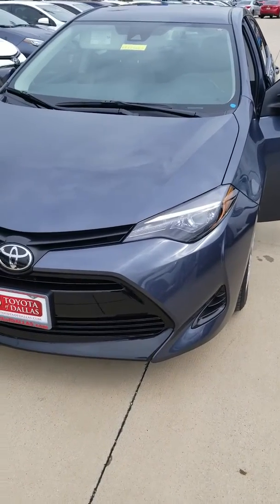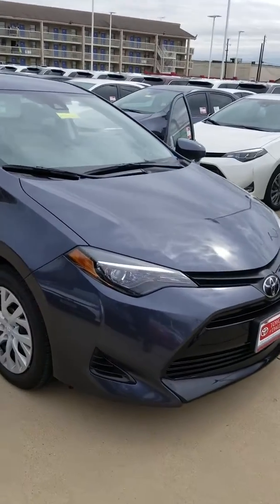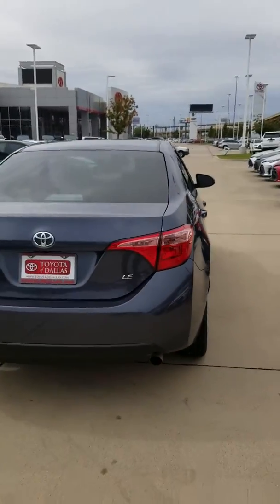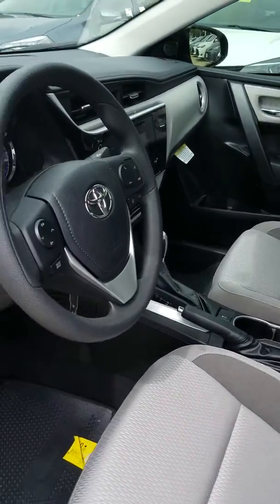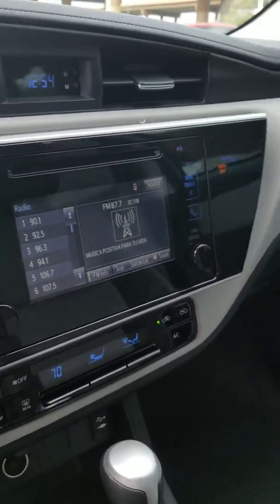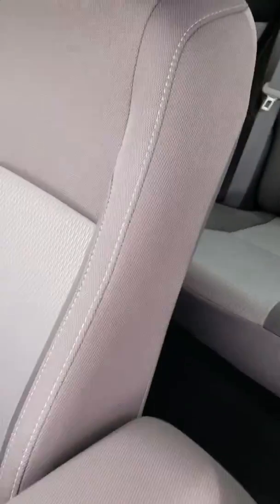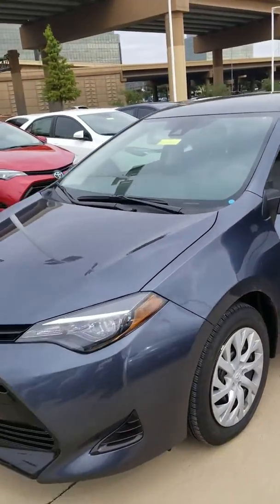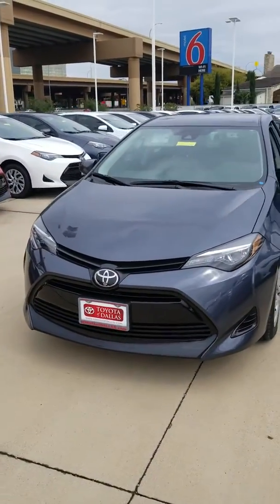Mary Jones - Corolla LE - KP884083